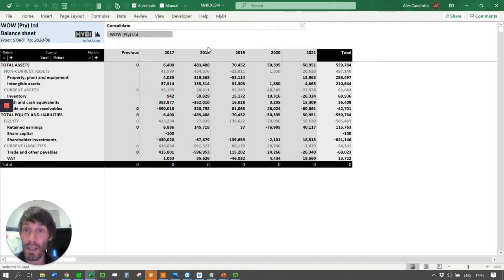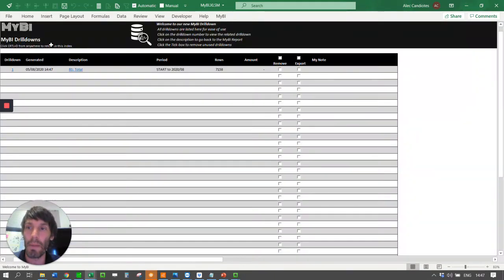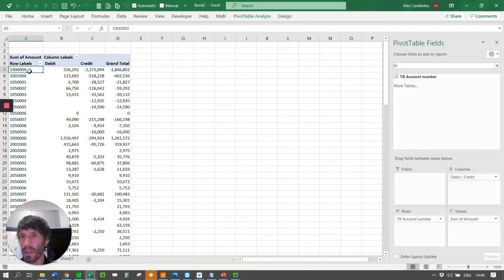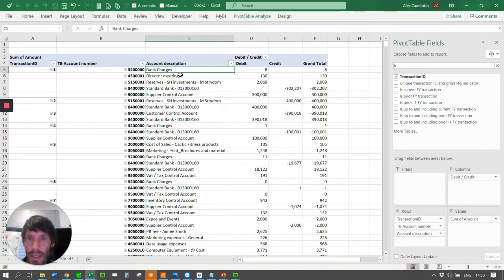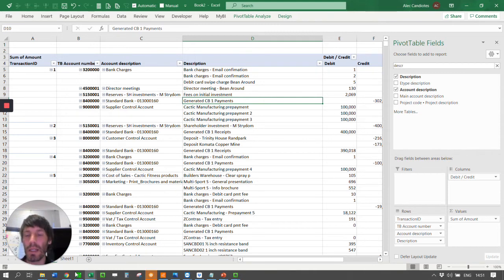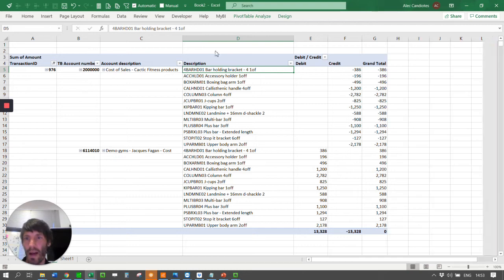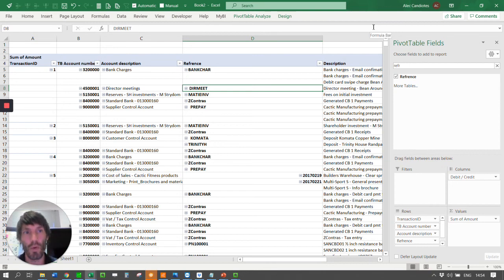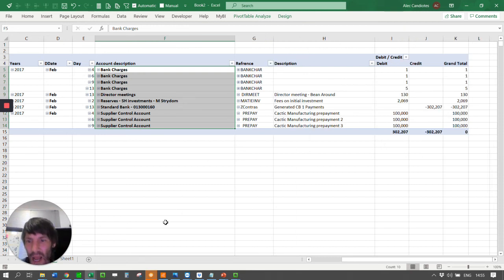PIVOT LIKE A PRO • Building an audit trail • Data Auditor